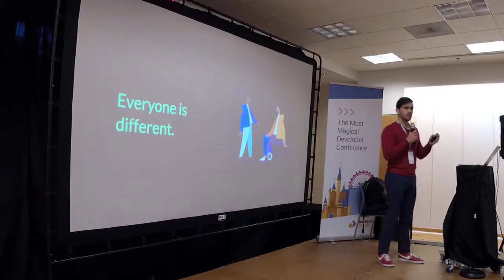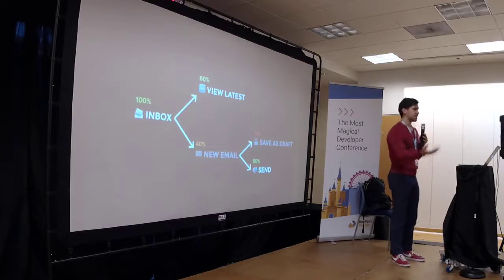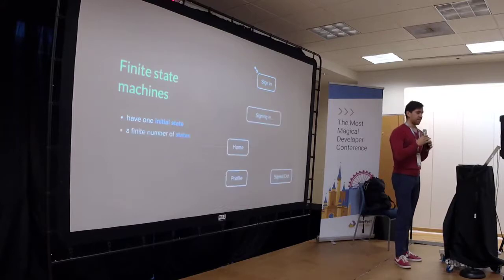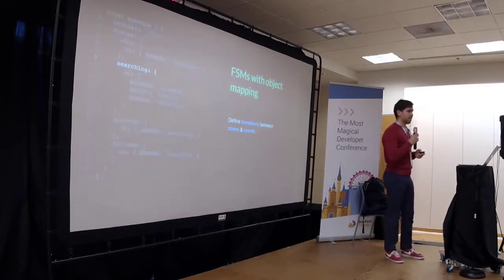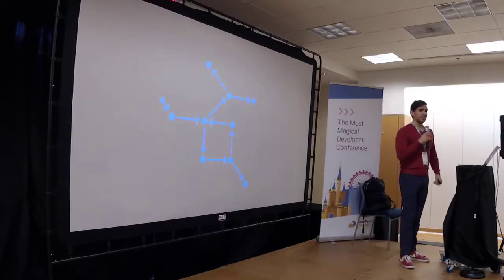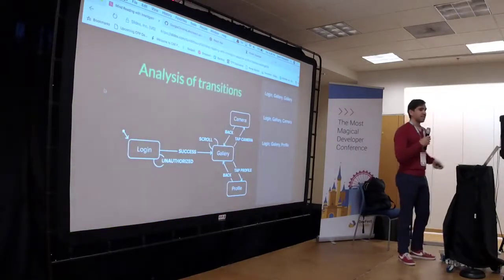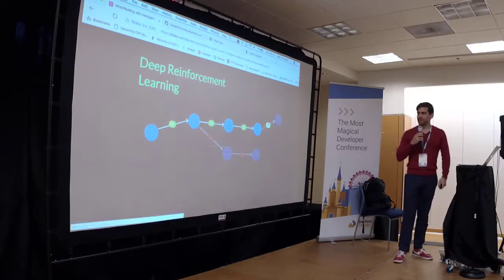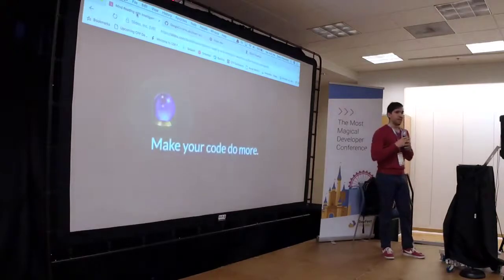David Khourshid - Mind Reading with Adaptive and Intelligent User Interfaces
What if you could predict user behavior with smart UIs? In this talk, we will explore how we can make adaptive and intelligent user interfaces that learn from how individual users use your apps, and personalize the interface and features just for them, in real-time. With probability-driven statecharts, decision trees, reinforcement learning and more, UIs can be developed in such a way that it automatically adapts to the user's behavior.